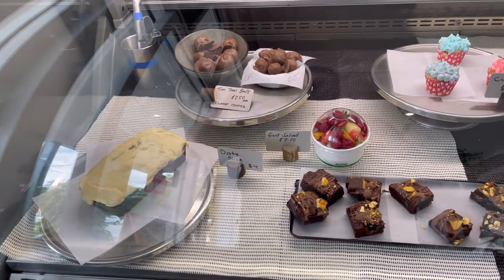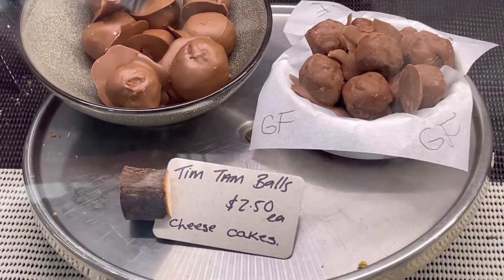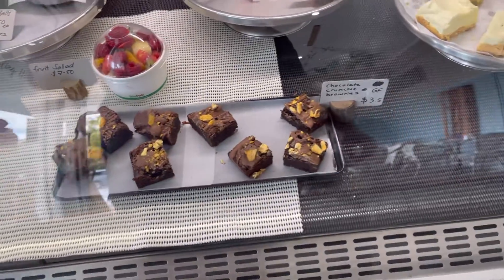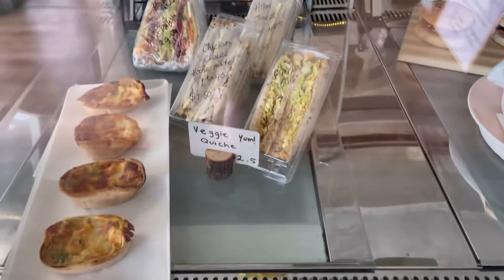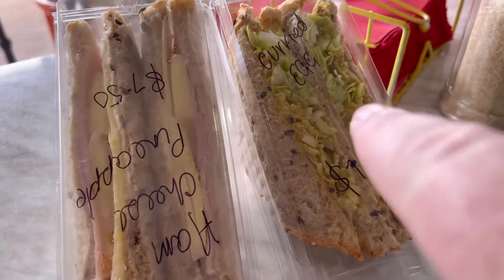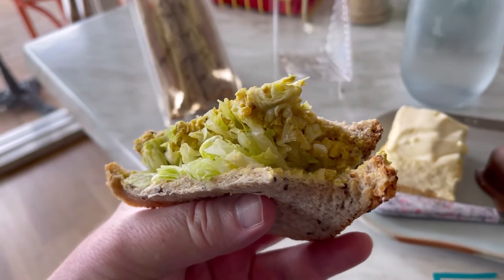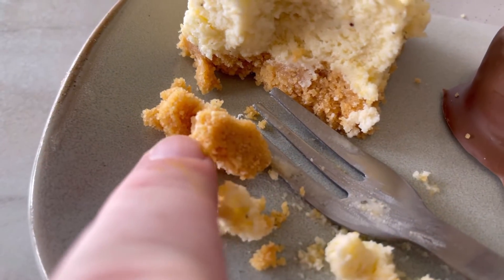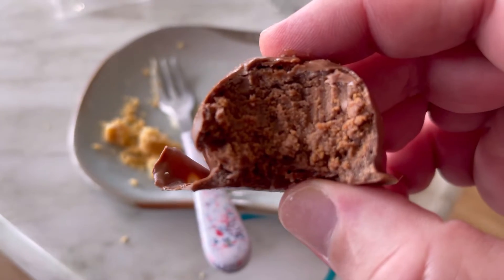Boho bean cafe Beerwah